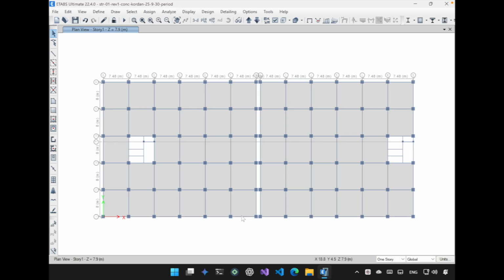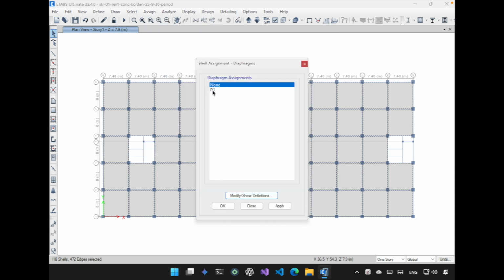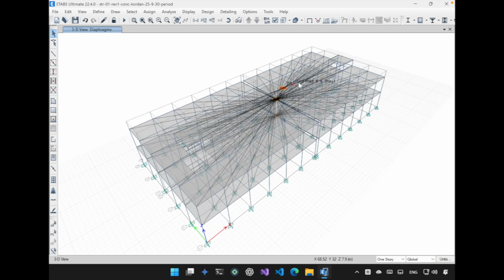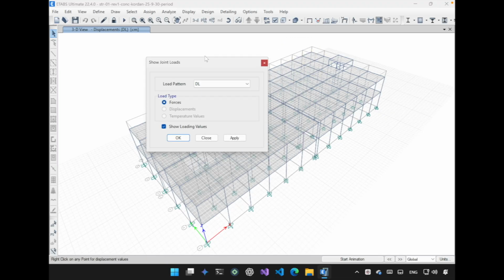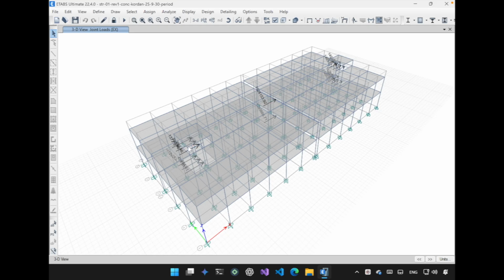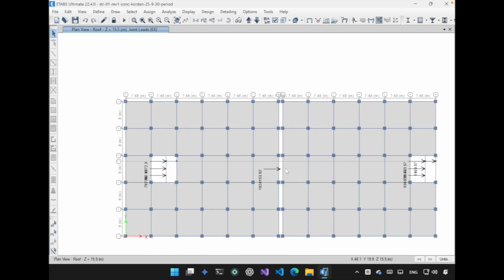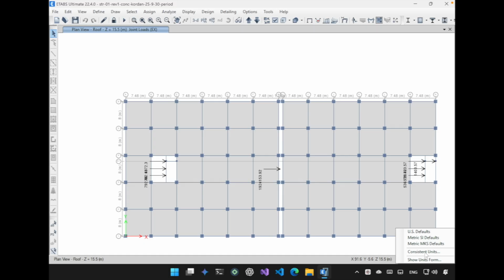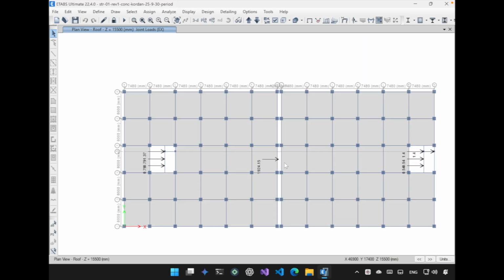Diaphragm Forces in seismic load , it's can be used to determine earthquake load calculated by ETABS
Today, we’re going to talk about diaphragm forces — or more precisely, the lateral earthquake forces calculated by the software — and how these forces are applied to diaphragms and other elements outside of the diaphragm.

We’ll see how to visualize these forces graphically inside the program and understand how the software distributes the calculated seismic loads.